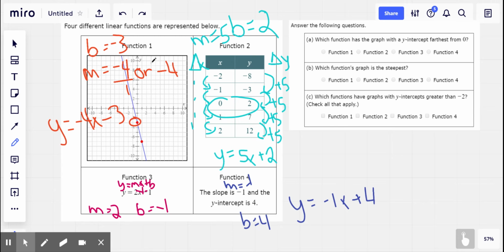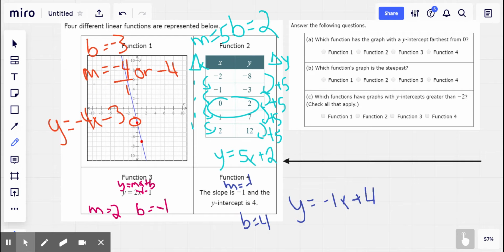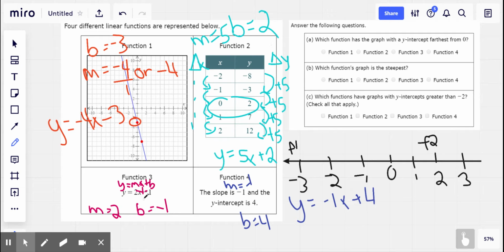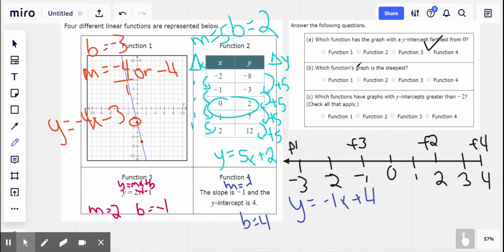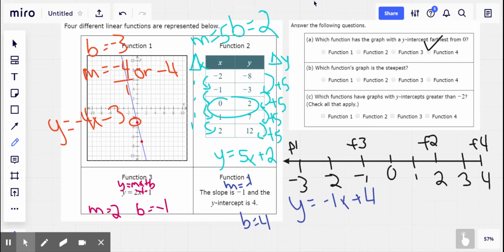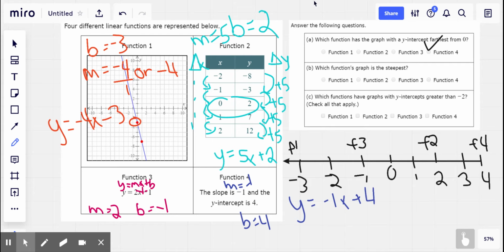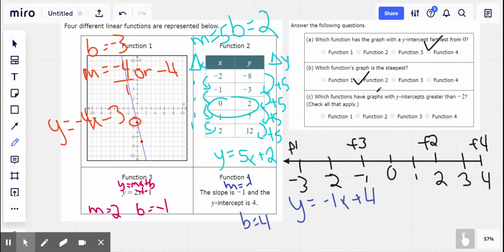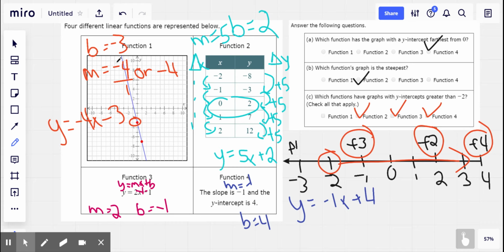comparing functions in different formats pt. 2